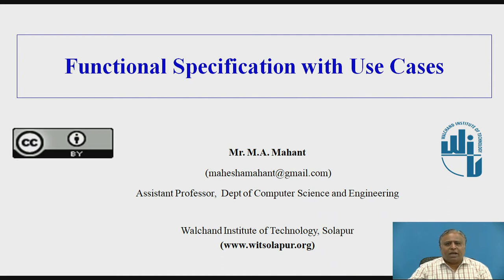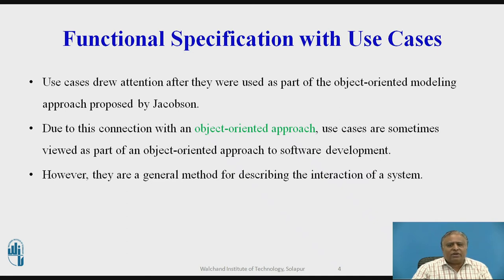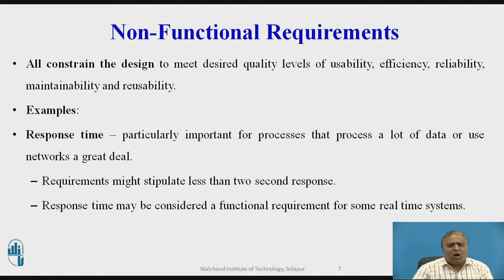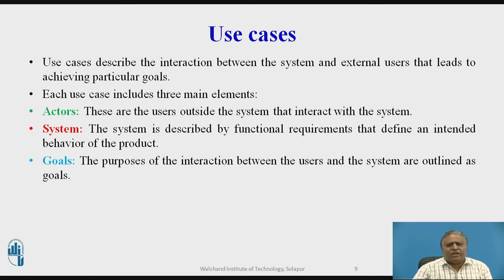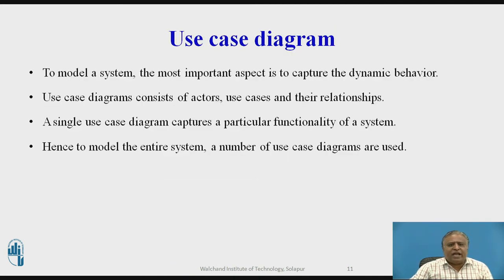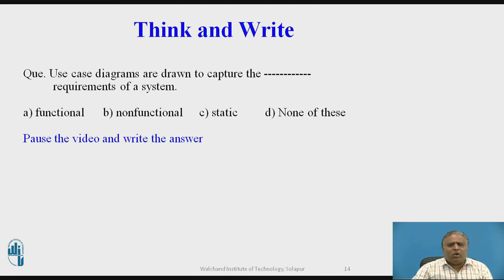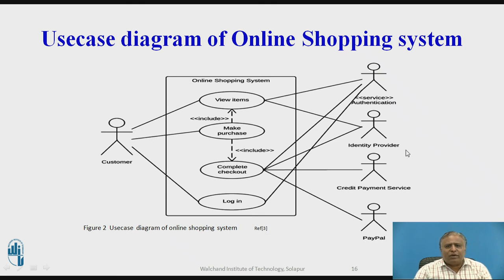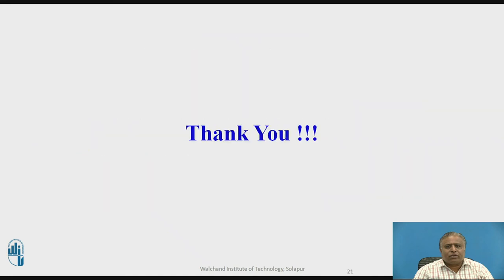Functional Specification with Use Cases